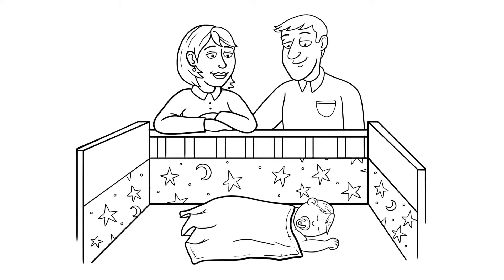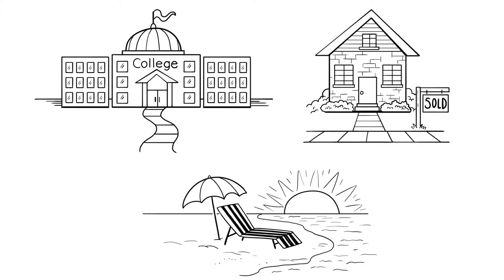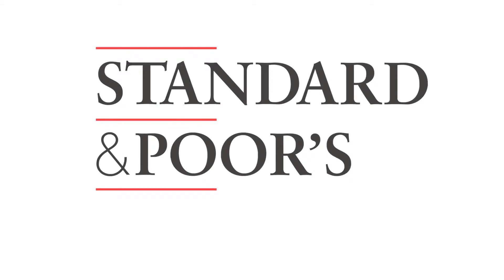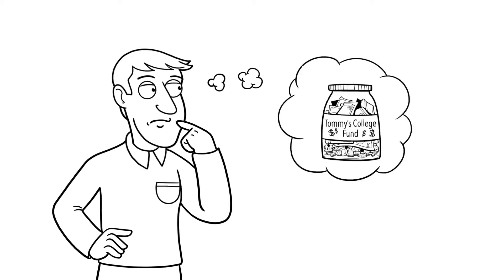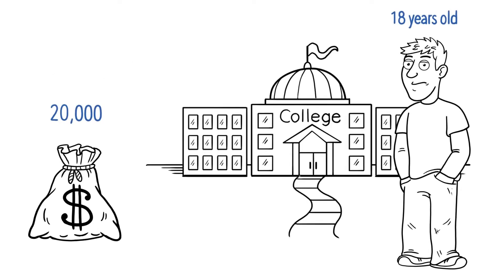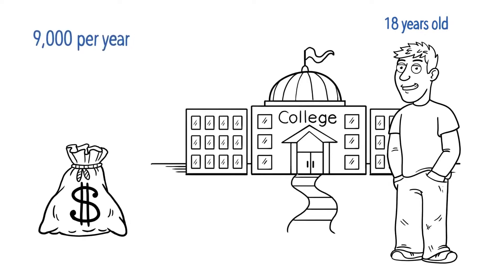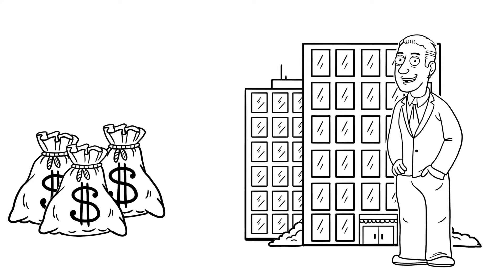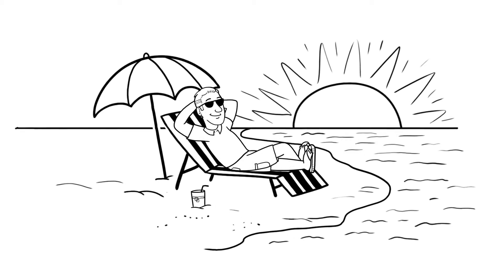November 20, 2015(1)